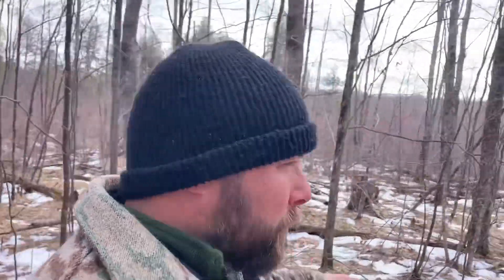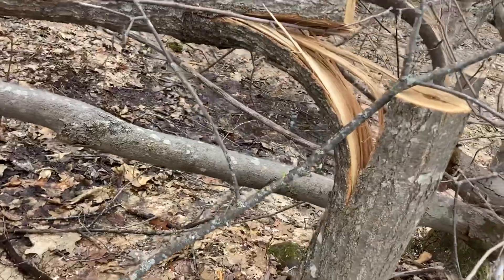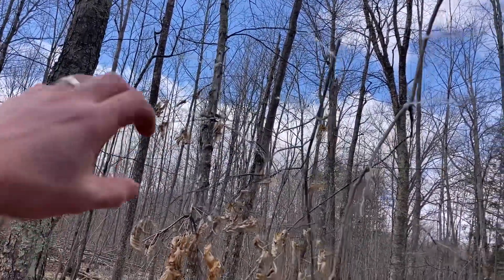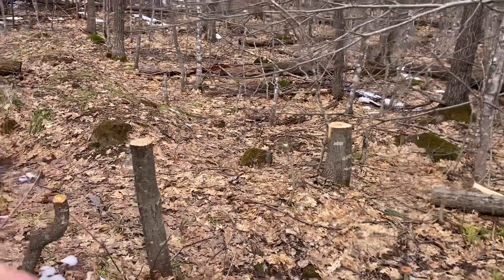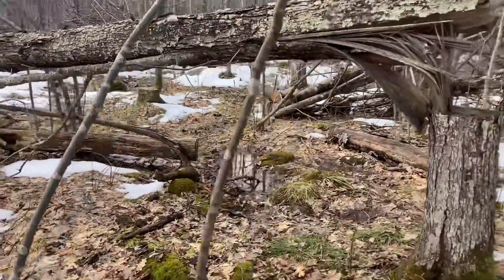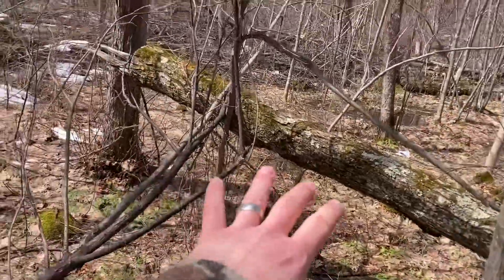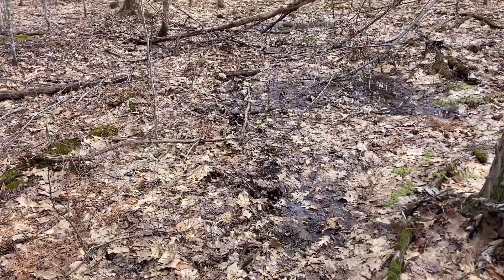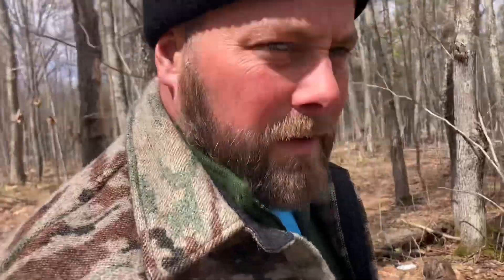#195 Walk Thru A 4 Year Old Hinge Cut Area Winter VS Summer Part1